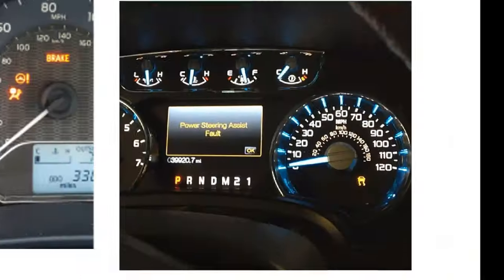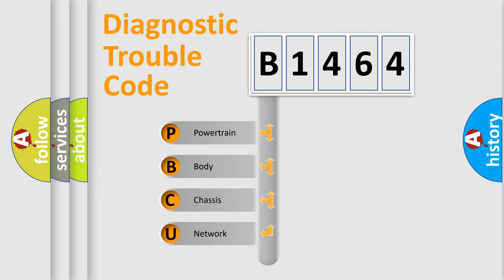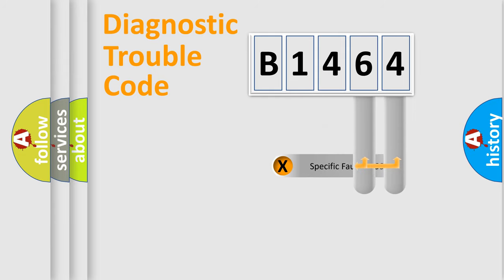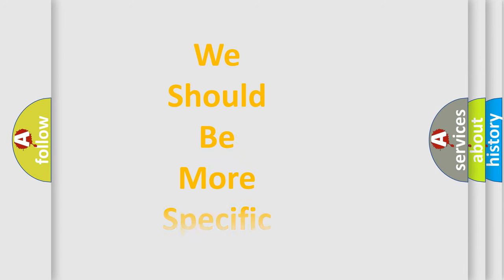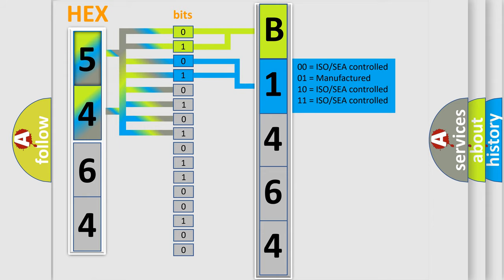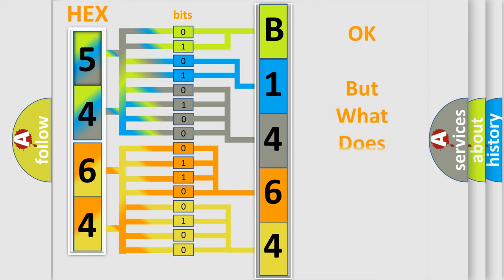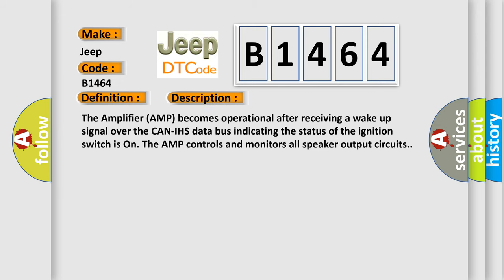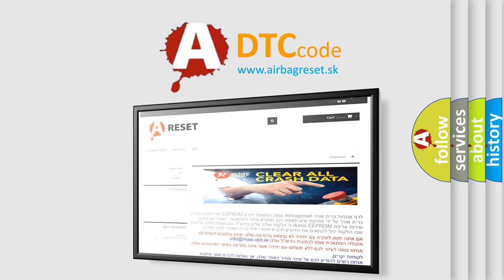DTC Jeep B1464 Short Explanation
Contents:
0:21 Basic DTC analysis according to OBD2 protocol standard.
1:48 Insight into programming
2:58 A diagnostically understandable description of the Diagnostic Trouble Code
3:05 Basic error definition

Make:
Jeep
Code:
B1464
Definition:
Channel 1 Audio Speaker Output - Circuit Shorted Together
Description:
Cause:
Amplified Left I or P Speaker (+) Circuit Shorted To The Amplified Left I or P Speaker (-) CircuitAmplifier